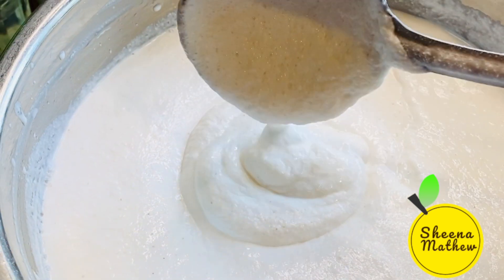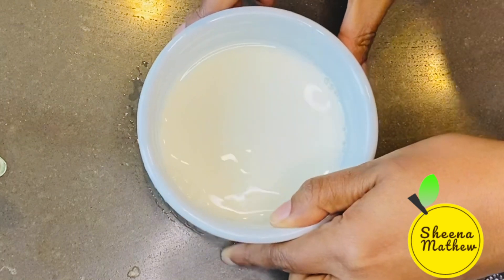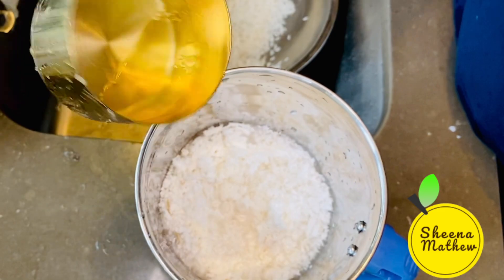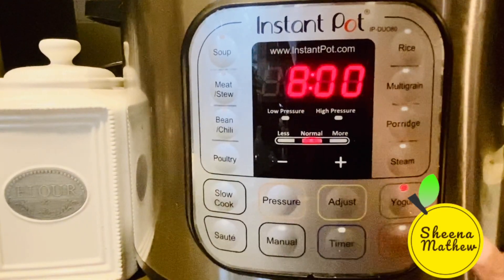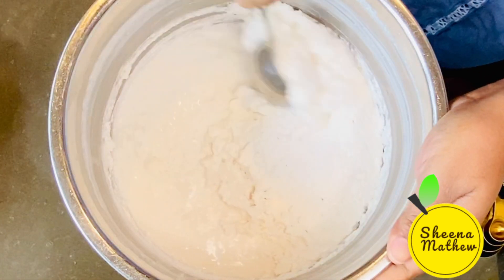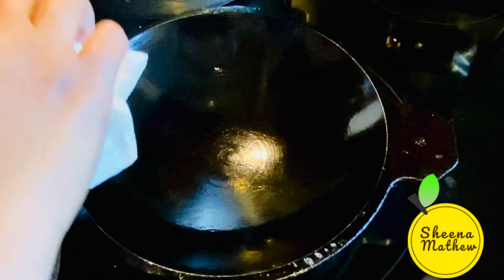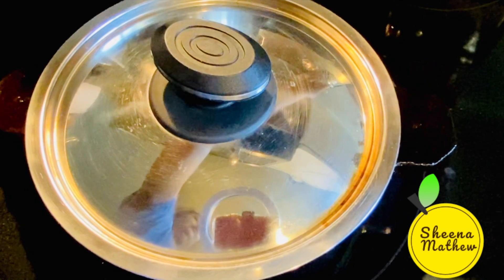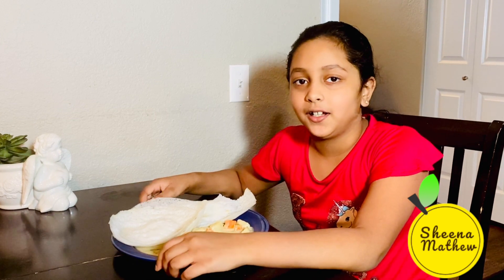Quick and Easy Palappam (No Kappu Kachel Required!). Yeast ഇടുമ്പോള് ഇതു പൊലെ ചെയ്താല് അപ്പം കിടുകും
How to Make Delicious Plappam Without Kappu Kachel
തേങ്ങ അരച് ഇരുമ്പ് ചീനച്ചട്ടിയിൽ ചുട്ടെടുത്ത സോഫ്റ്റ് പാലപ്പം
തേങ്ങയും ചോറും അരച്ച് ചേർത്തു ഈസി ആയിട്ട് ഉണ്ടാക്കാൻ പറ്റുന്ന പാലപ്പം . ഇരുമ്പ് ചീനച്ചട്ടിൽ പിടിക്കാതെ അപ്പം ചുട്ട് എടുക്കാൻ ഉള്ള ചെറിയ പൊടിക്കയികളും.

Ingredient

Long grain rice (പച്ചരി) - 3 cup
Shredded ചൊചൊനുട്(തേങ്ങ ചിരണ്ടിയത്) -2 cup
boiled rice (ചോറ് ) - 1/2 cup

Yeast - 1/4 Teaspoon
ഷുഗർ ( പഞ്ചസാര ) -2 Tablespoon
Milk or water- 1/3 cup